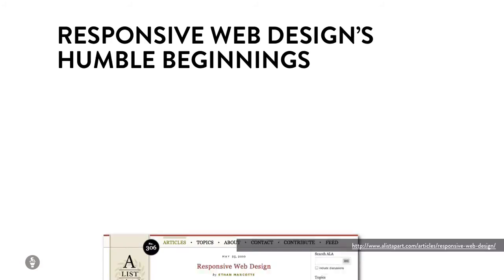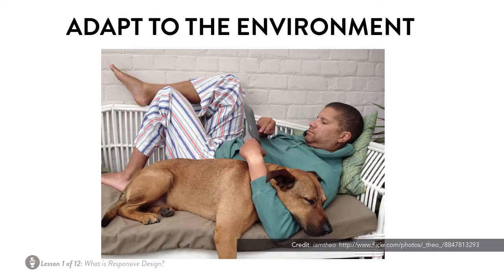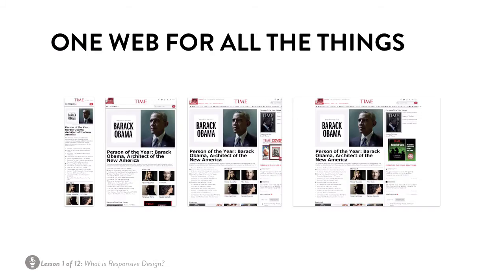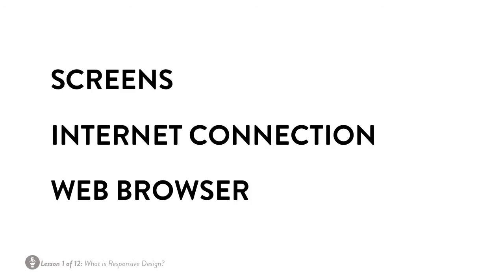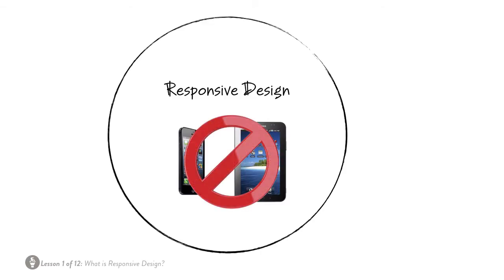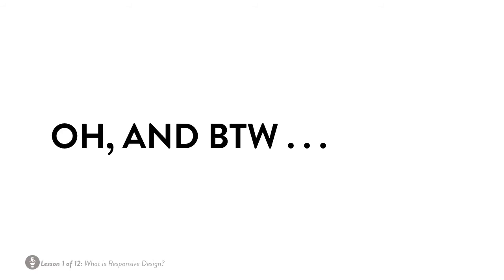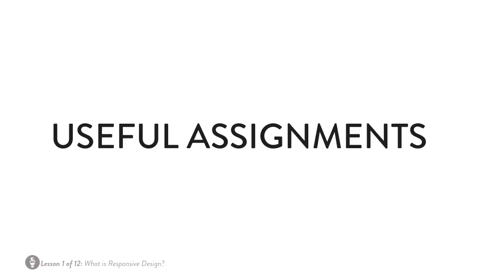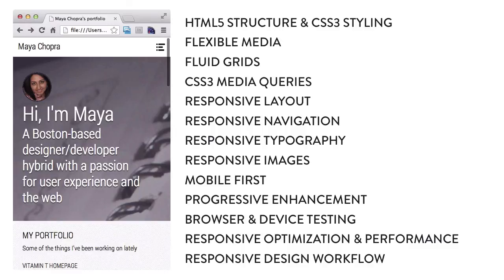Responsive Web Design Lesson 01 (1 of 3)